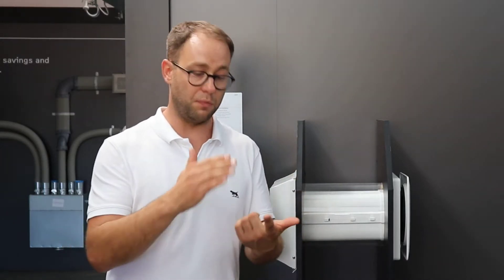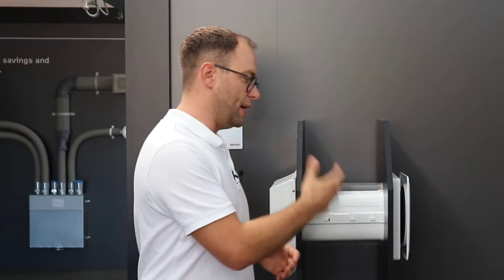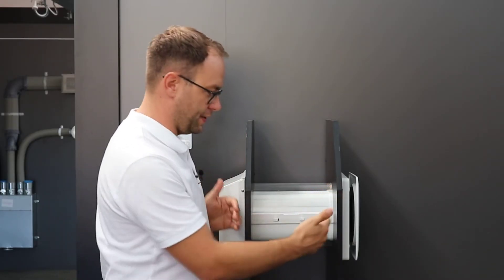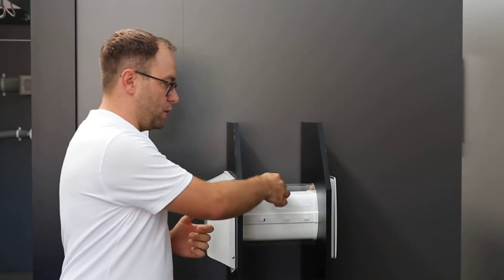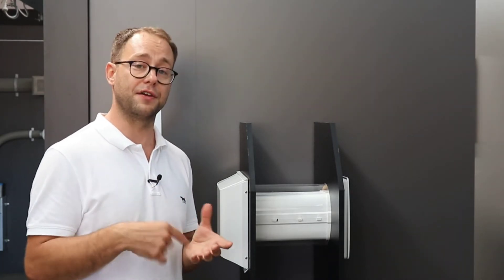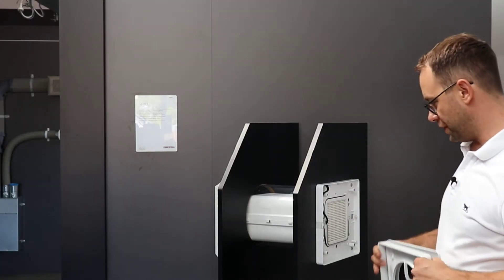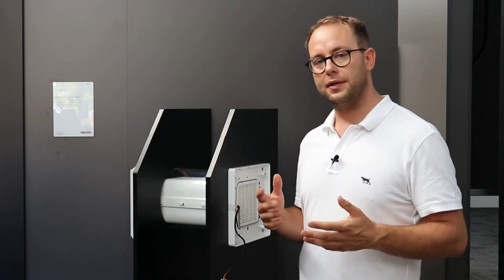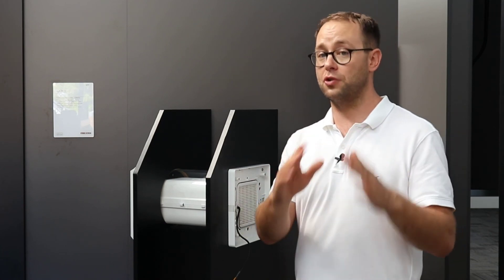The Pros and Cons of Decentralized Heat Recovery Ventilation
Considering a heat recovery ventilation (HRV) system for your home? Decentralized HRV systems offer a practical solution for renovations and existing homes, providing fresh air while maintaining indoor temperatures. In this video, Phil from Euroheat discusses the pros and cons of decentralized HRV systems, how they work, and where they are best used. Learn about the benefits of improved air quality, reduced moisture and pollutants, and energy efficiency without the need for major construction. If you're looking for a way to keep your home comfortable and healthy, this guide will help you decide if decentralized HRV is right for you. Watch now to learn more!